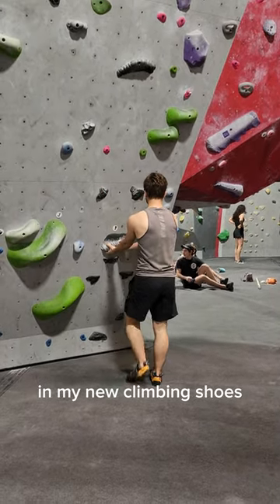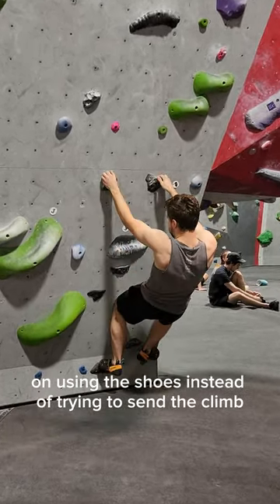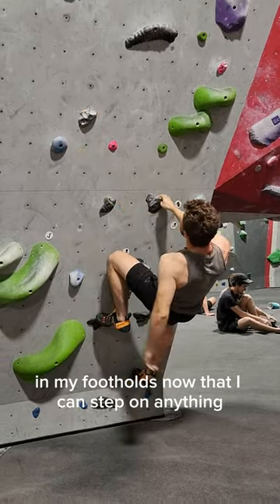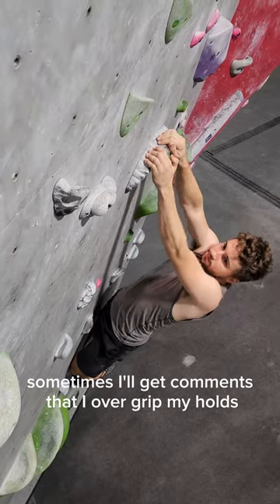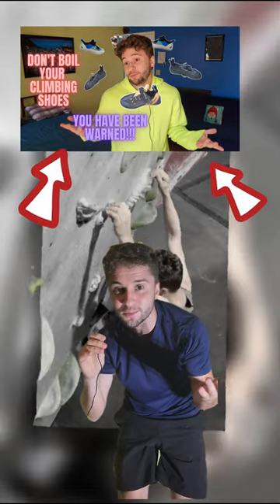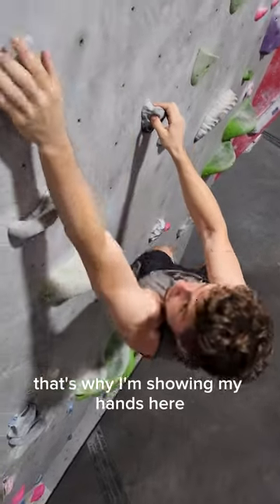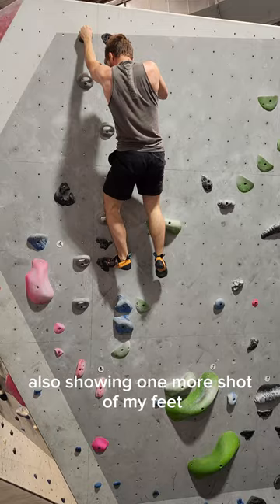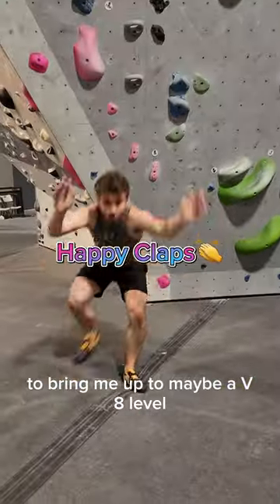These new Scarpa climbing shoes are a SERIOUS game changer!